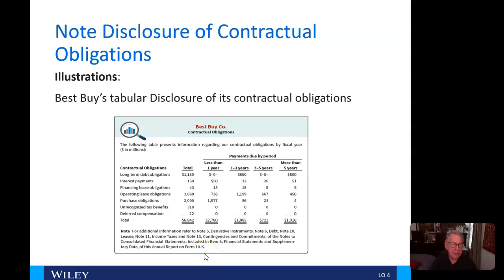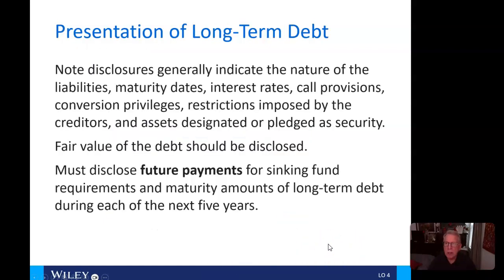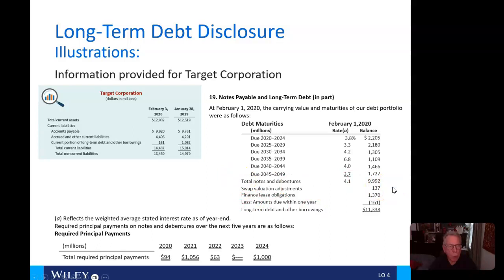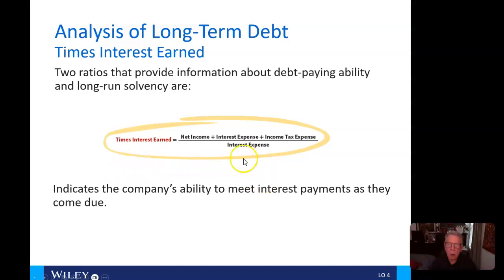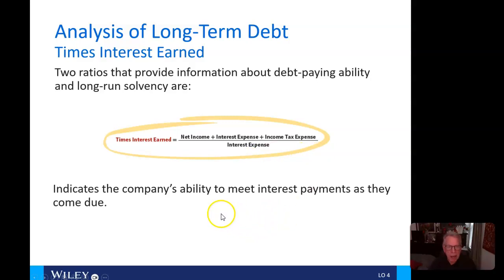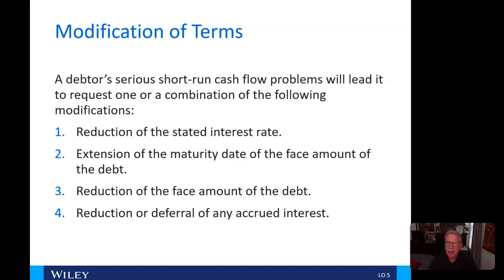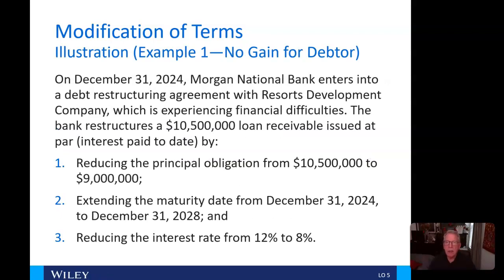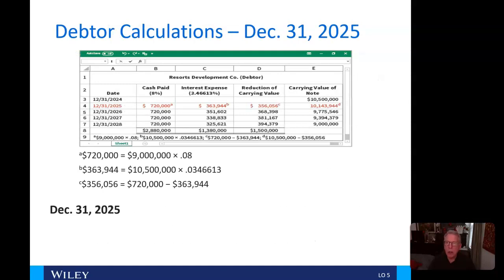Intermediate Acctg. II-Chapt. 13-#7